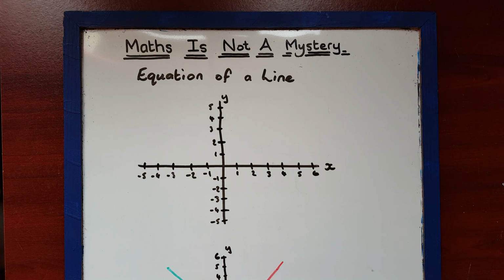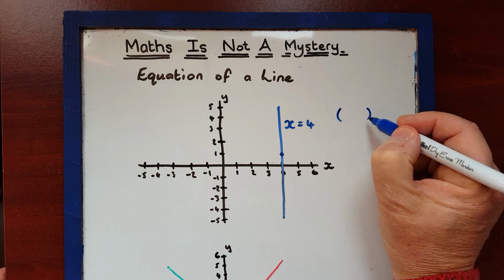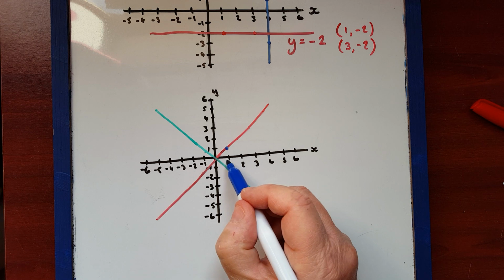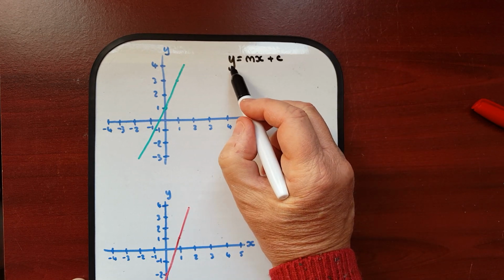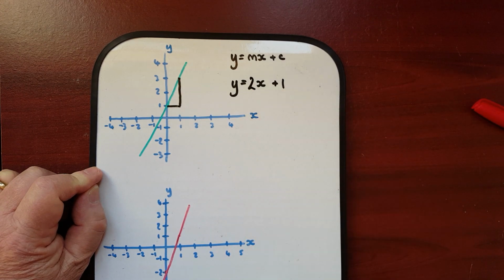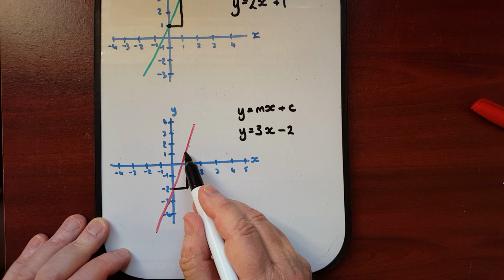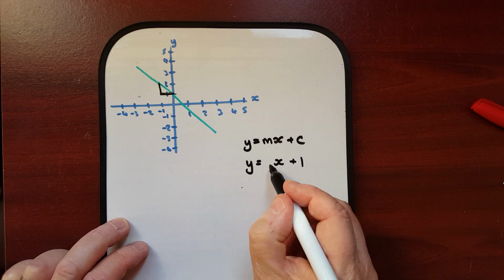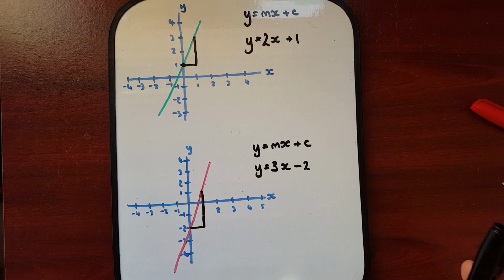Equation of a Line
This is the first of two videos about y=mx+c
In this video we learn how to figure out the equation of a straight line on a graph just by looking at the graph itself.
There is a second video that shows how to draw the graph from an equation. That video is called, surprisingly, Drawing A Graph Of An Equation!!